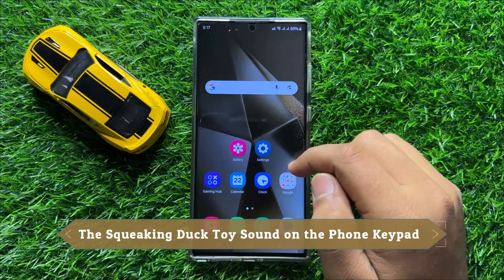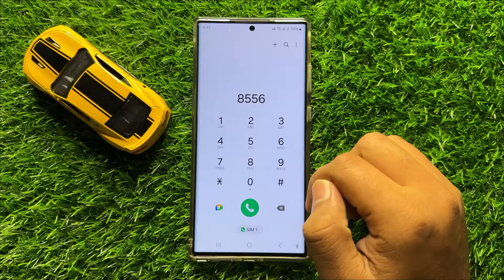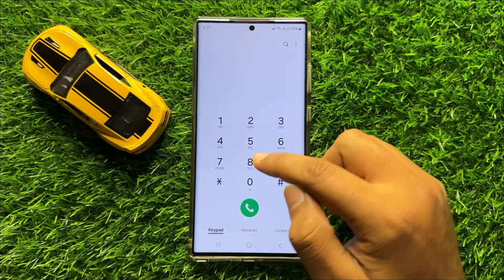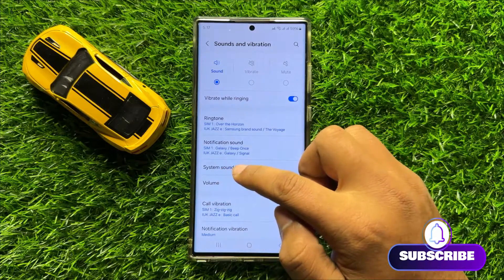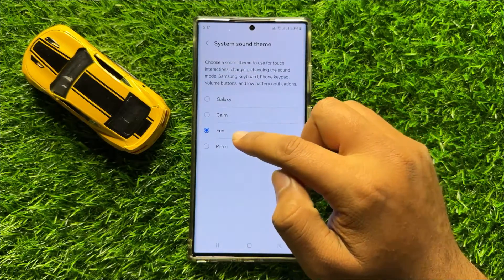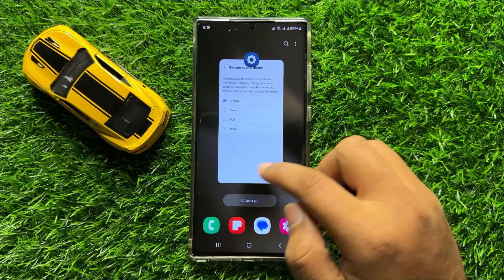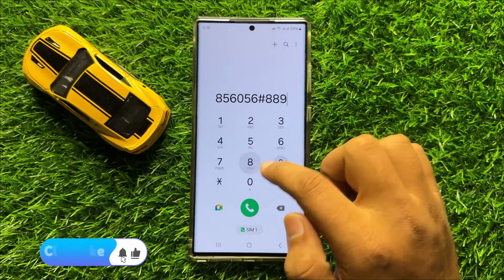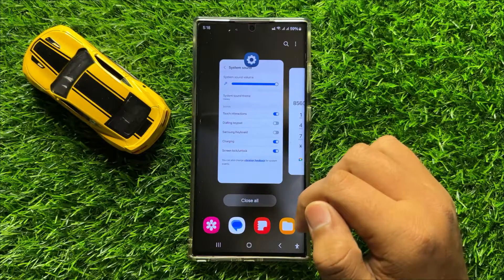How to Turn Off The Squeaking Duck Toy Sound on the Phone Keypad Samsung Galaxy S24 Ultra